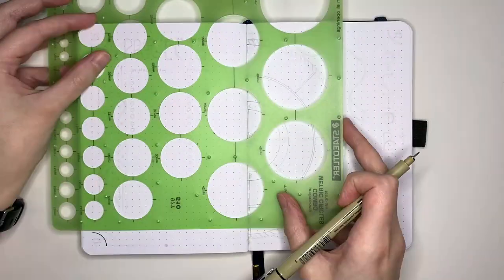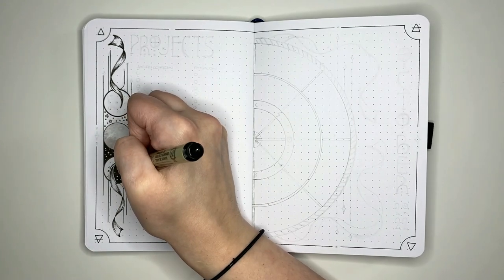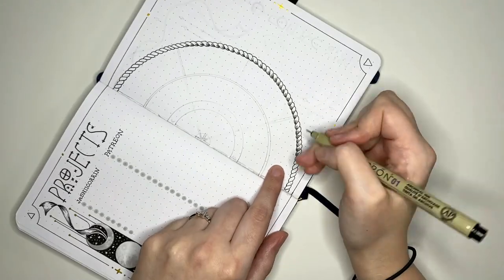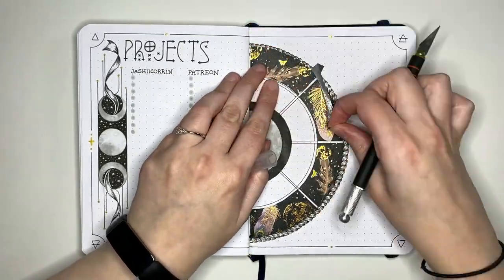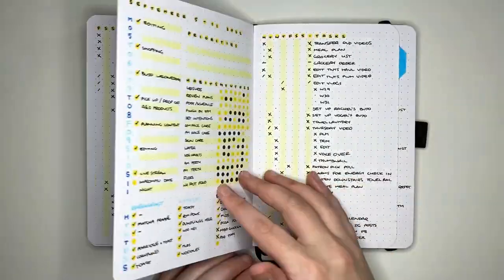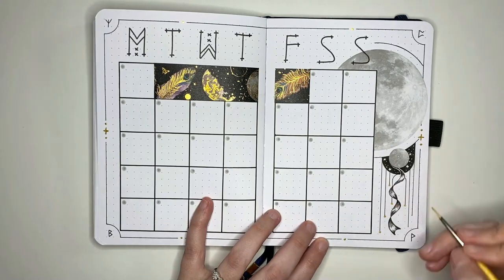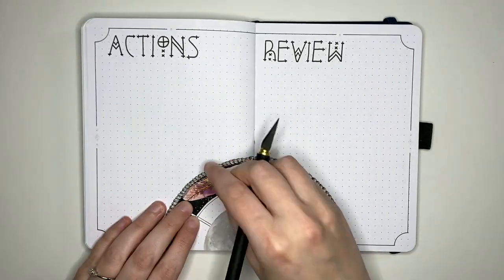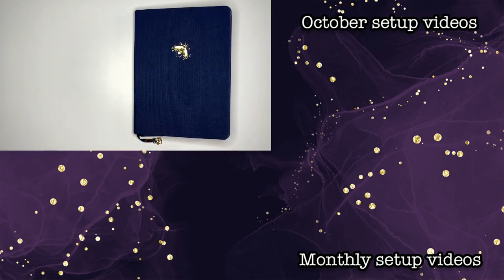October Bullet Journal Setup 💜 Celestial witch theme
October 2022 bullet journal setup 🥳 For our bullet journal setup this month we're going with a celestial witchy theme, which honestly was supposed to be a bit more witch-esque but 😅 Our setup for this month includes the October projects list, cover page, monthly log, actions list, and monthly reflection page 😊

Paper Mate Inkjoy pens
Micron pens (01, 05, 08)
Helix Circle Maker
Staedtler Circle Stencil

💜 Timestamps
0:00 – October bullet journal setup
0:16 – Project list (35.5 min)
3:41 – October cover page (48 min)
8:08 – September flip through
8:36 – October monthly log (30 min)
10:36 – Actions list and monthly review (41 min)
14:03 – October flip through